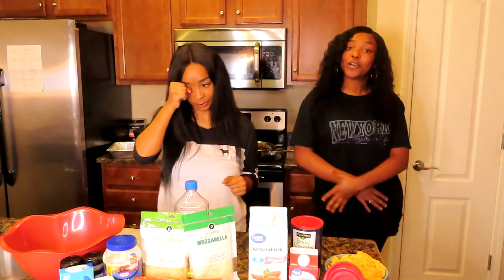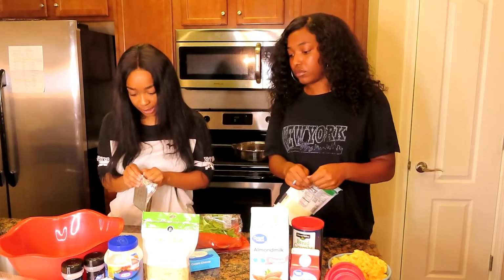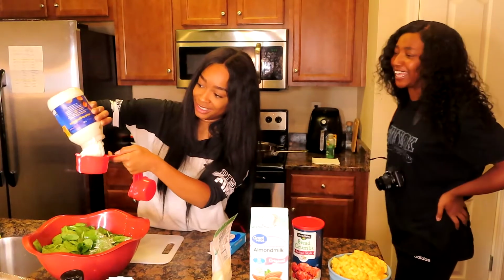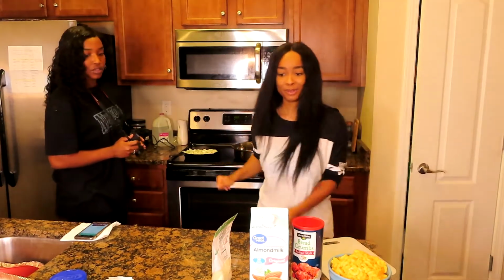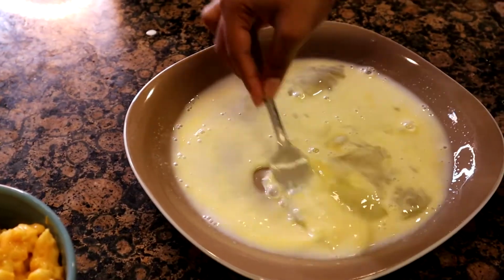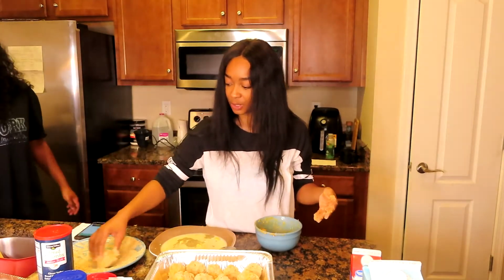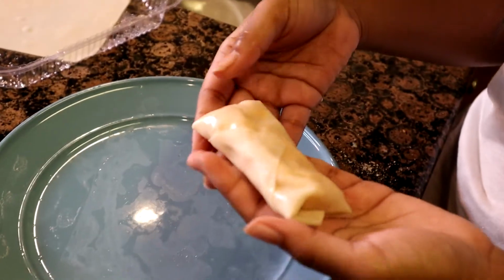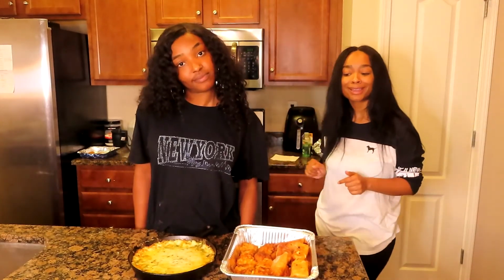COOK W/ US | PINTEREST APPETIZER RECIPES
Hey beauties! In this video, we prepare spinach dip, buffalo chicken egg rolls, and macaroni and cheese balls. The spinach dip recipe was found on pinterest, while the buffalo chicken egg rolls was a cool idea that Ashlee had. The macaroni and cheese balls were inspired by a dish that can be found at the restaurant: Sugar Factory. We used cheese, cream cheese, heavy whipping cream, and a few more dairy products.